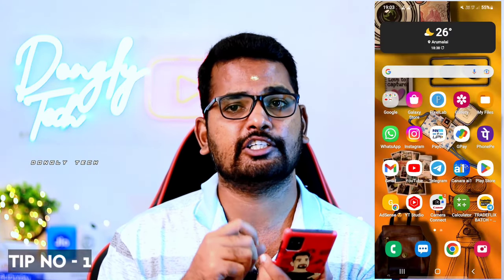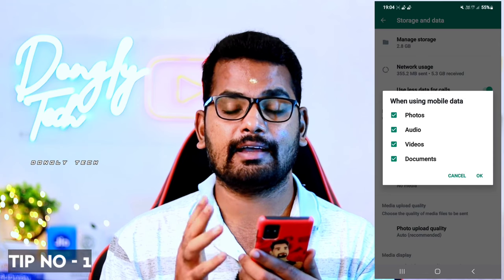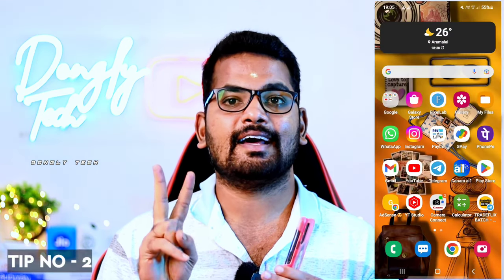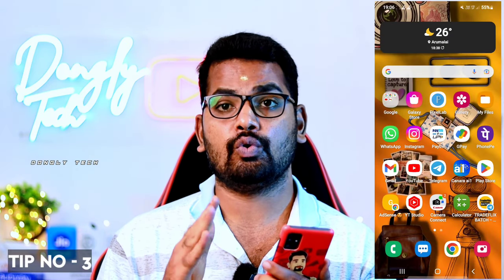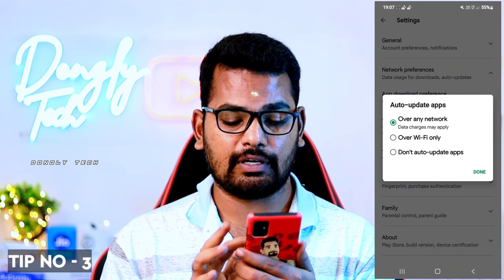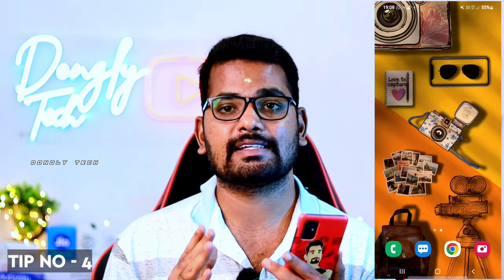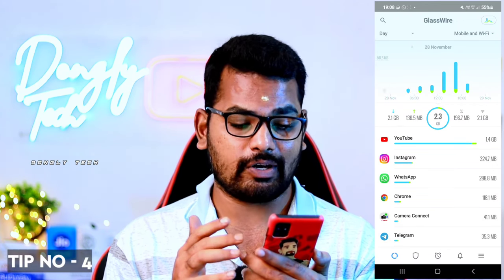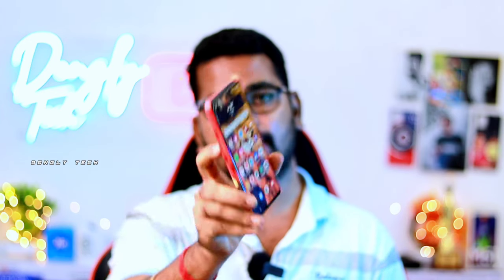How to Save Mobile Data on Android ⚡ Save Mobile Data Tamil 😍 How To Reduce Data Usage In Android 🔥